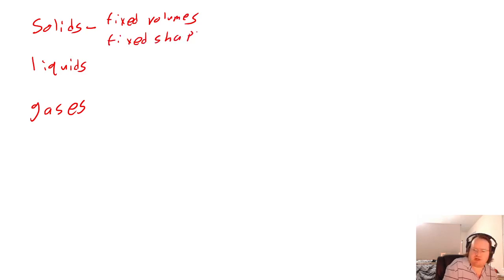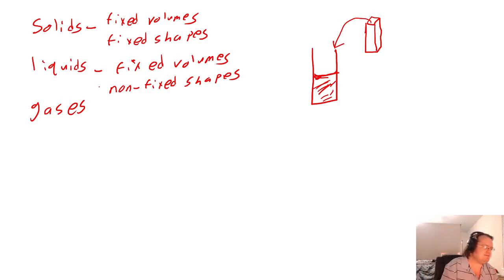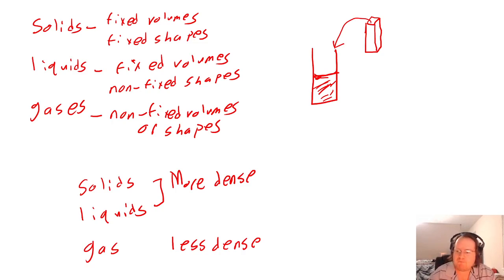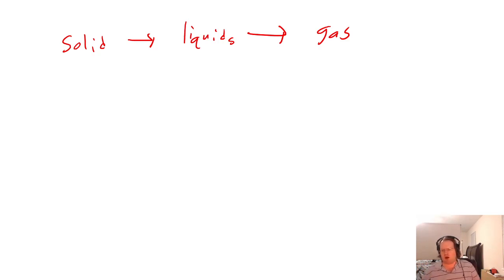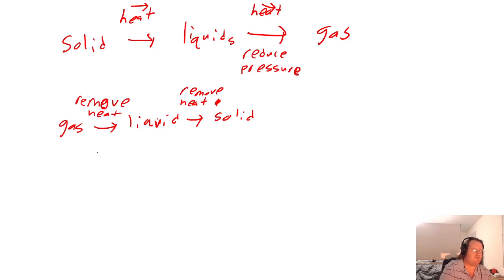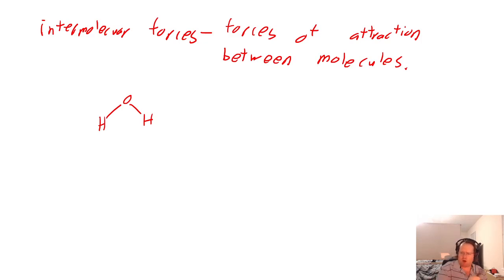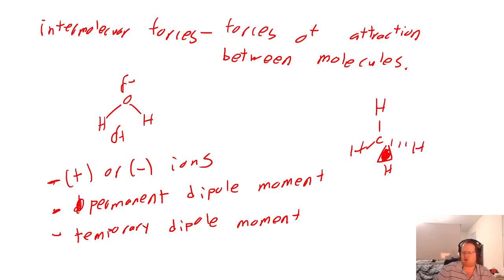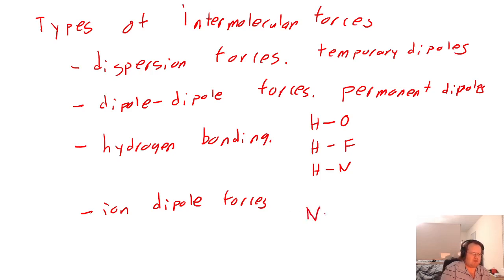Intermolecular forces part 1 phases and introduction to intermolecular forces (general chemistry)